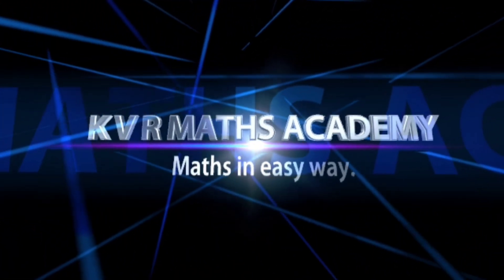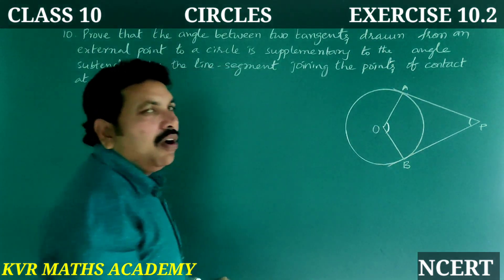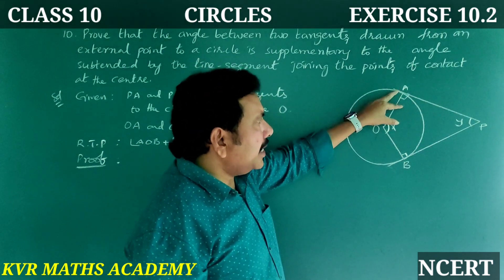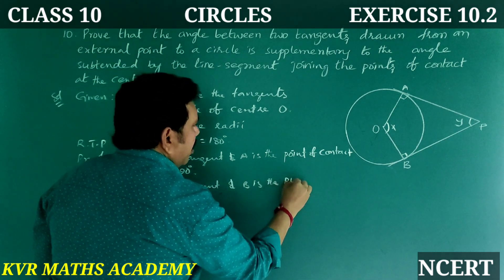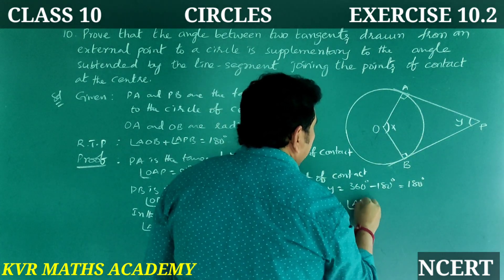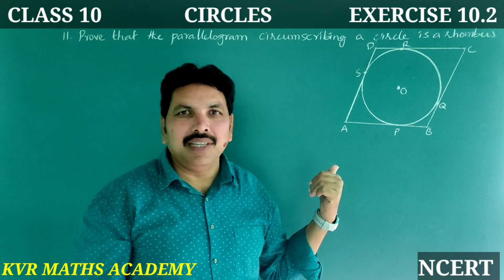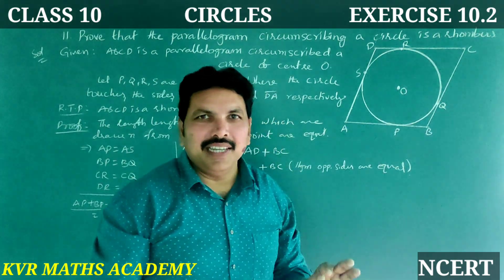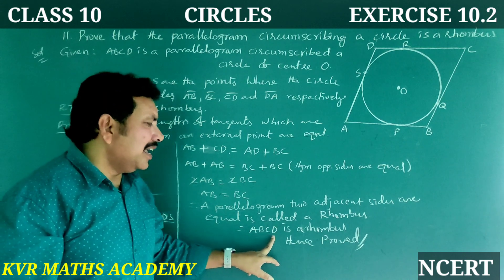CLASS 10/CIRCLES/EXERCISE 10.2/ 10,11 PROBLEMS/NCERT/AP NEW SYLLLABUS/MATHEMATICS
In this video explained 10,11 problems in exercise 10.2 in Circles of 10th class mathematics